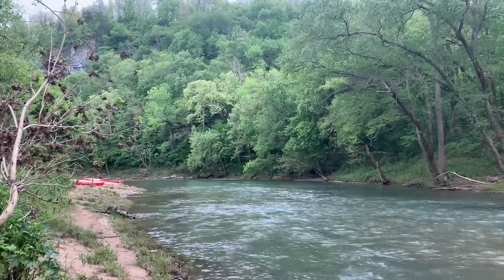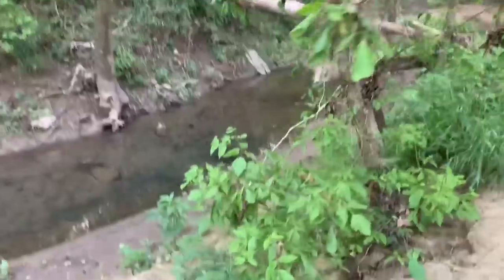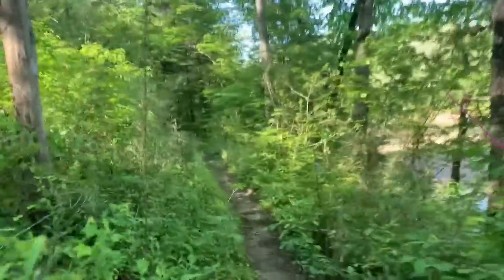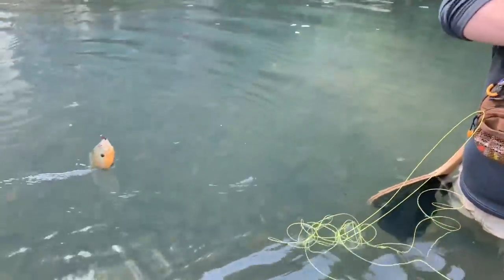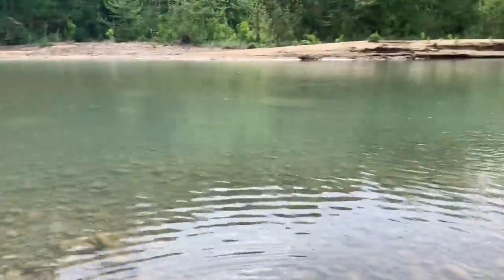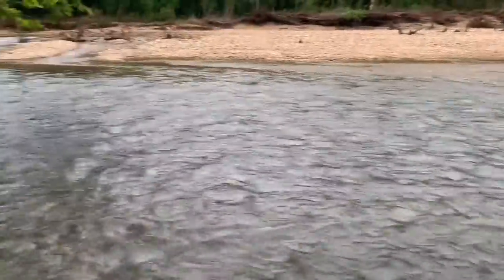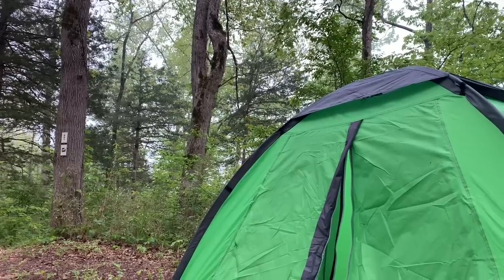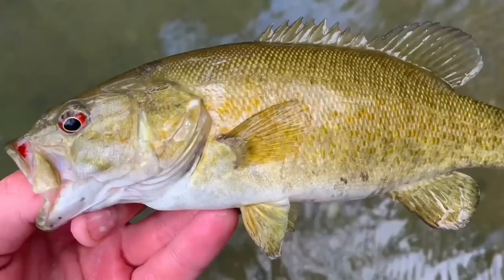Femboy Fishing Season 1 Finale - The Ozark’s Buffalo River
Your local fisher catches a few fishes with and had fun along the way :3

Follow my brother @siren_string_and_stream on Instagram

8Ball Music - Game Pigeon
Ride Like the Wind - Christopher Cross

If you read down this far you are epic!! Have an amazing day :)